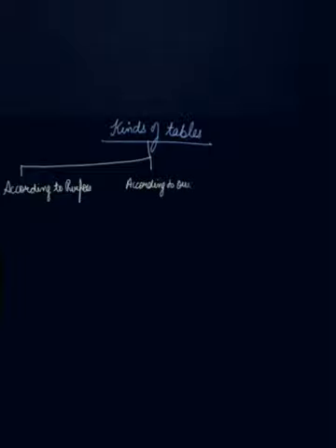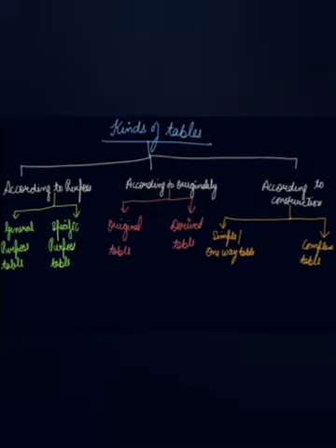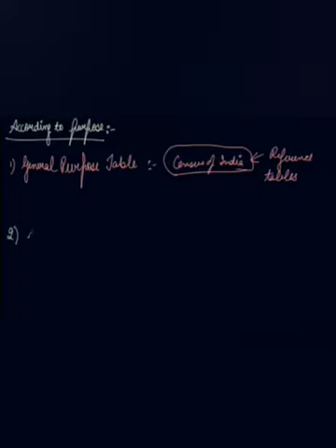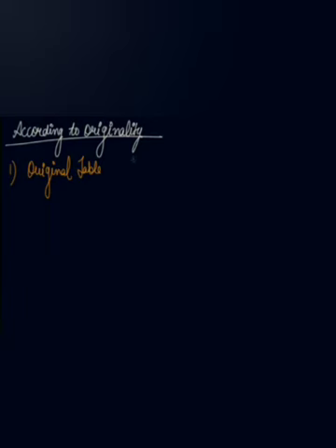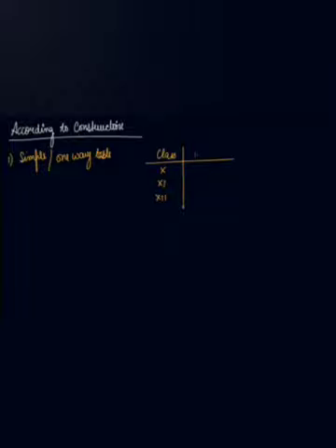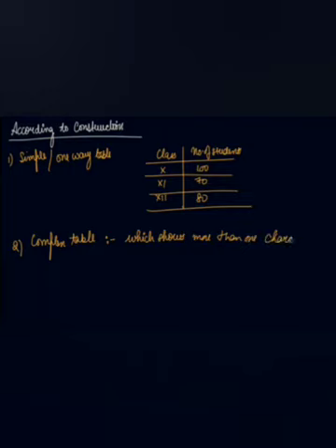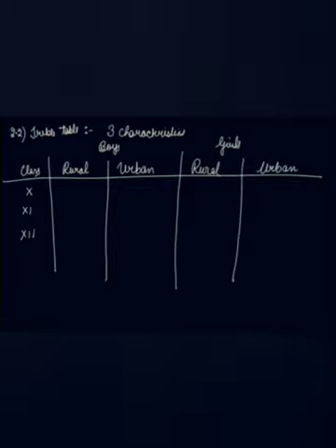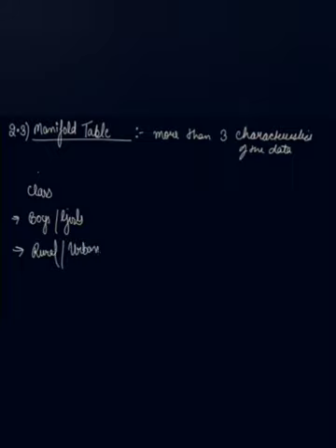CLASS:XI || ECONOMICS || KINDS OF TABLE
CLASS:XI
ECONOMICS
PRESENTATION OF DATA
KINDS OF TABLE
CBSE
DHANYA